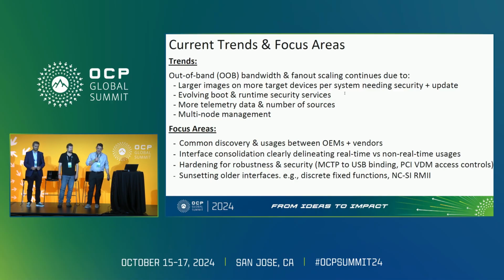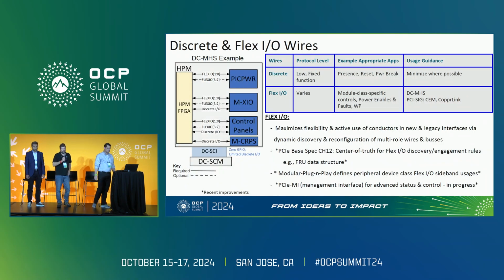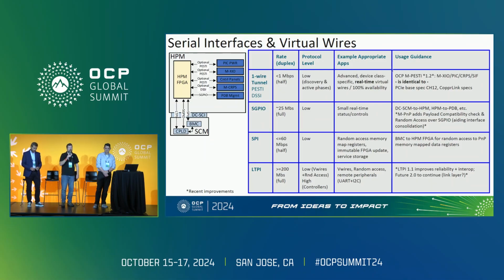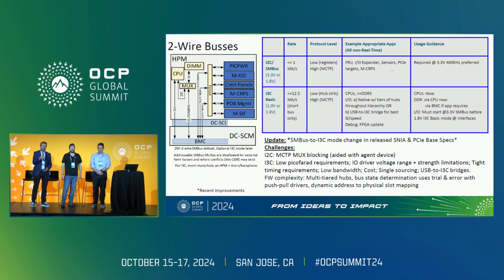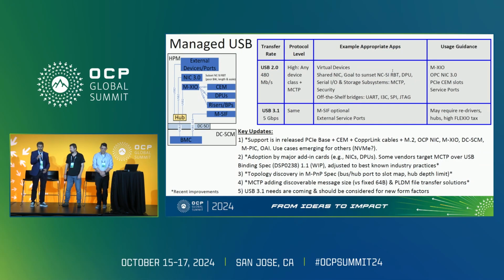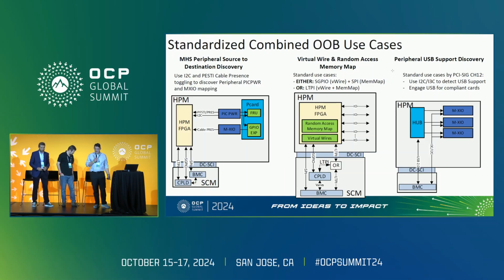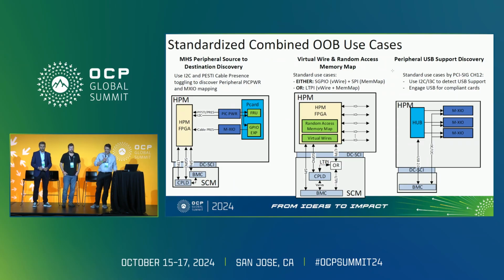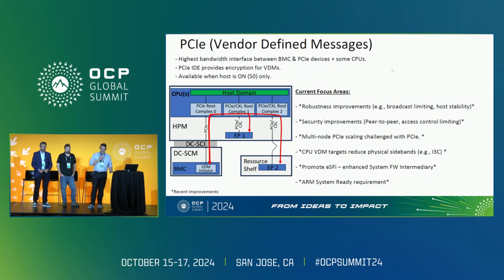MHS Peripheral Out of Band Management Evolution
"Tim Lambert (Senior Distinguished Engineer) - Dell Technologies- Inc.
Phillip Leech (Senior Technologist / Customer Architect) - Hpe
Kasper Wszolek (Principal Engineer) - Intel Corporation

This presentation explores the latest in-practice out-of-band management interfaces and use cases across infrastructure products- DC-MHS inclusive. Common agreements on these Hardware and Software interfaces used for common use cases are paramount to gaining industry efficiencies and interoperability successes (such as with HPMs- BMCs- peripherals and end form factors). Converging on these choices affect boot flows- security operations- uptime- peripheral ecosystems- programmable hardware leveragability and are highly desired to improve HW-SW co-design effectiveness and productivity."